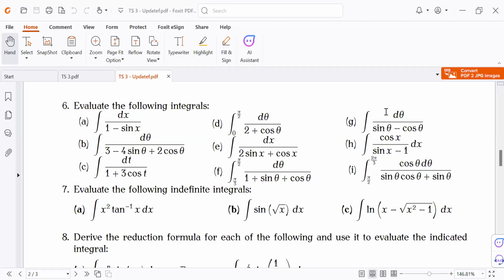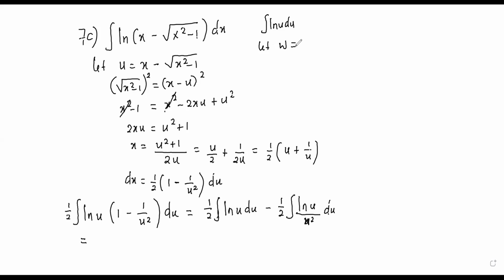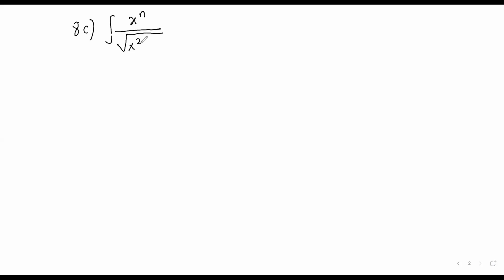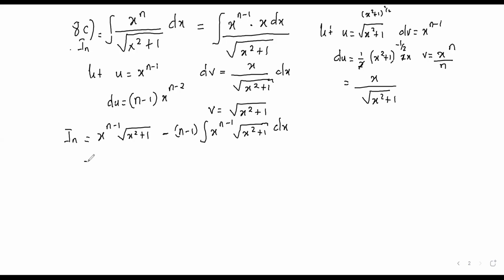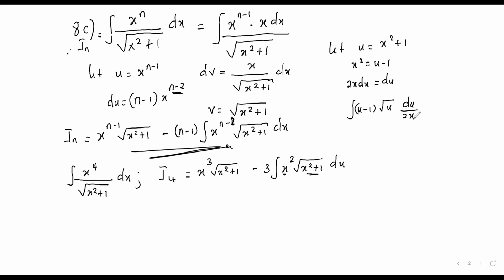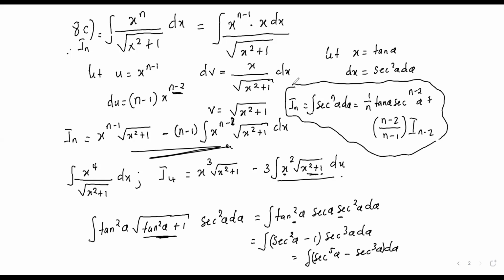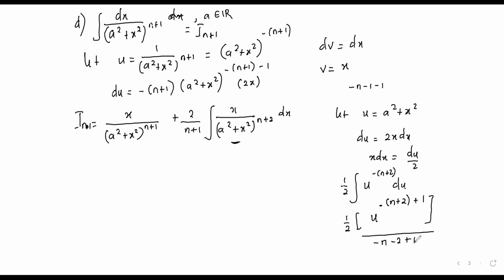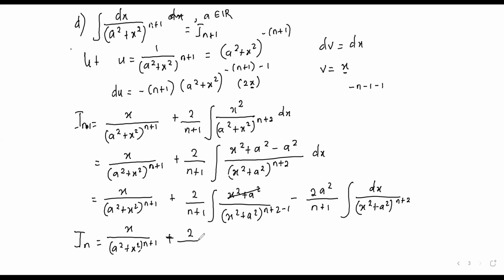By Parts and Reduction Formula